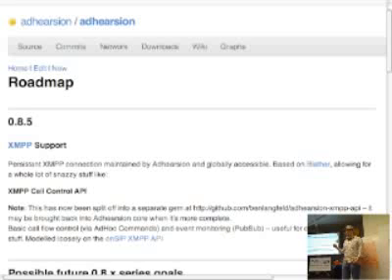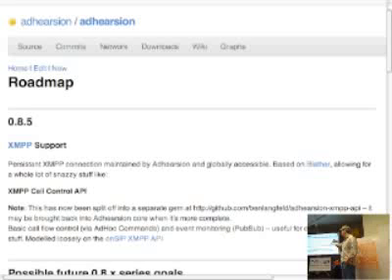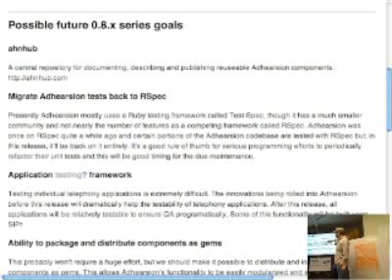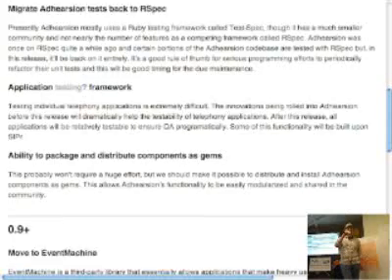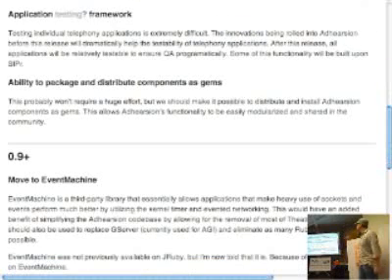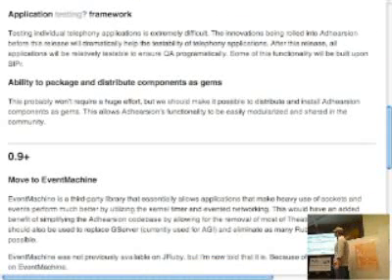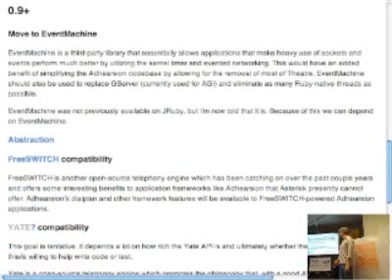Adhearsion Roadmap by Ben Klang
Ben Klang discusses the current state of Adhearsion as well as the roadmap for upcoming versions.  Presented at AdhearsionConf 2010 - Captured Live on Ustream